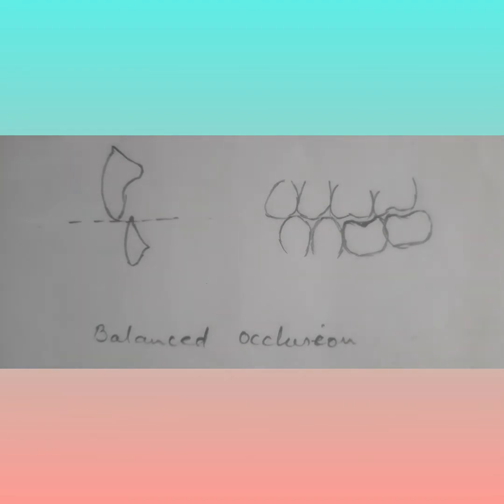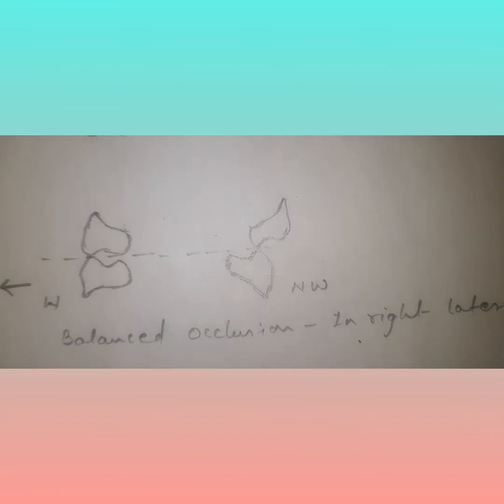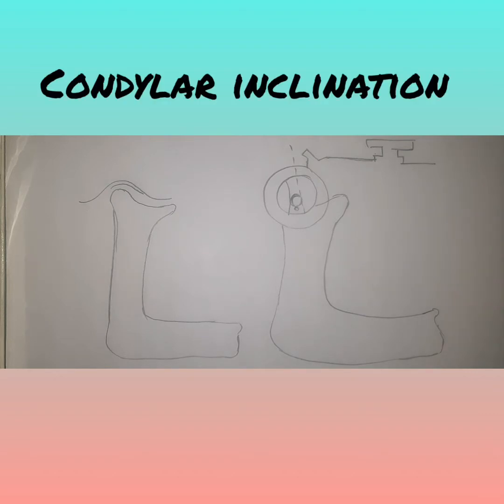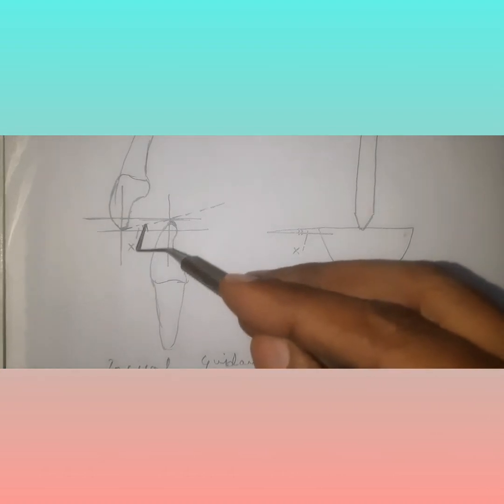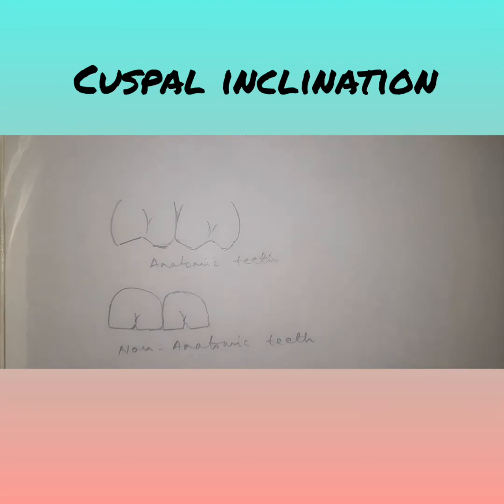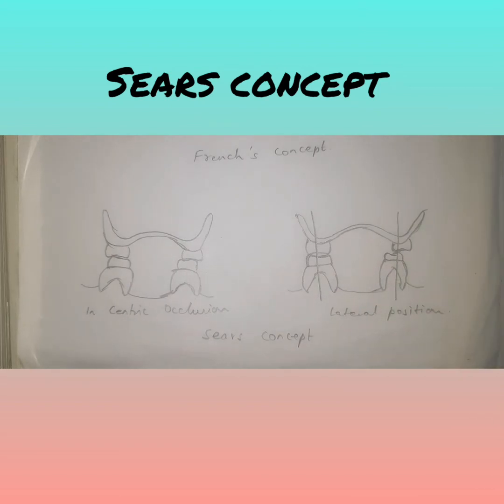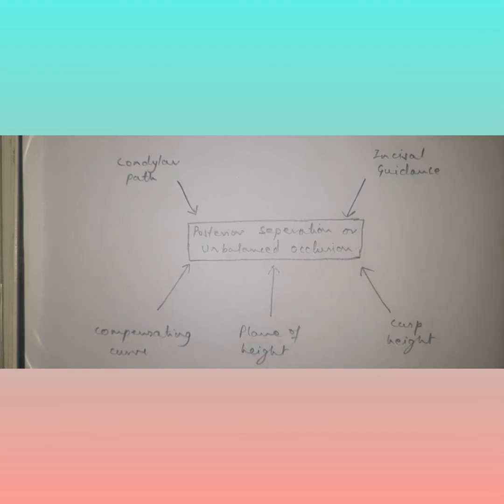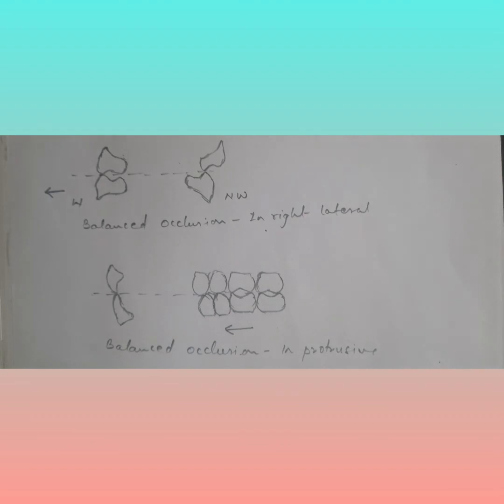BALANCED OCCLUSION IN COMPLETE DENTURES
Balanced occlusion in complete denture Prosthodontics. Definitions of occlusion, articulation and balanced articulation. Difference between natural and artificial occlusion. Definition of balanced occlusion. Goals of balanced occlusion. It's requirements and advantages. Factors influencing balanced occlusion. Factors for protrusive balance and for lateral balance. Condylar inclination and it's importance. Incisal guidance and it's influence in balancing. Incisal guide angle and it's influence on shape of posterior teeth. Plane of orientation, cuspal inclination and compensating curves in balanced occlusion. Concepts of balanced occlusion
1. Gysi's concept
2. French's concept
3. Sears concept
4. Pleasure' s concept
5. Hanau's quint
6. Trapozzano's concept
7. Lott's concept
8. Levin's concept
Importance of balanced occlusion in complete dentures.